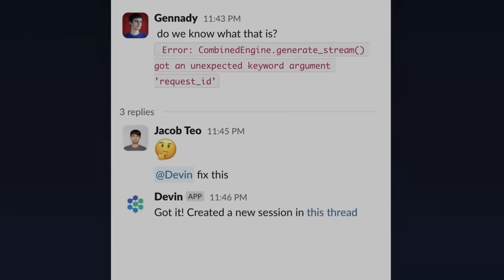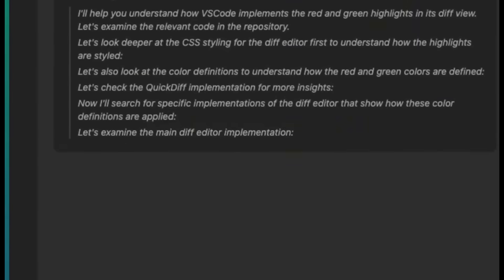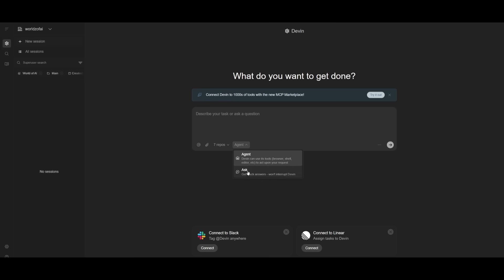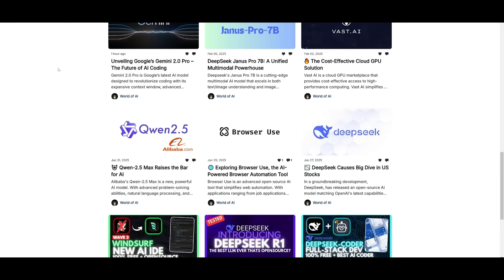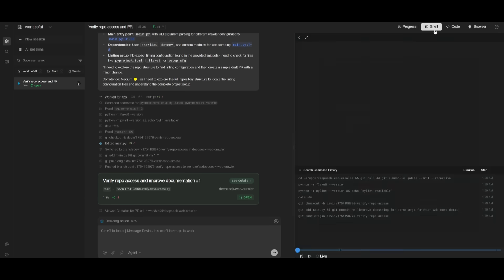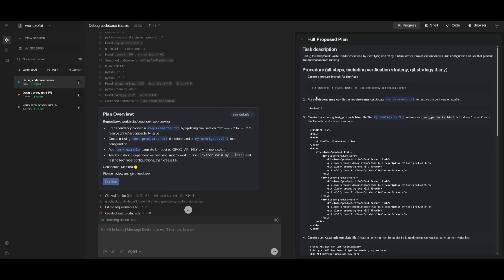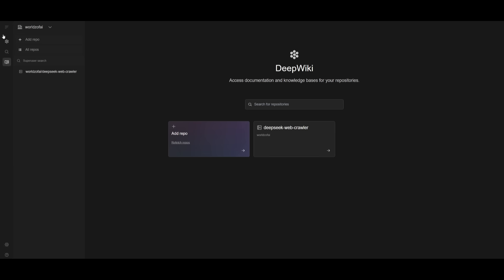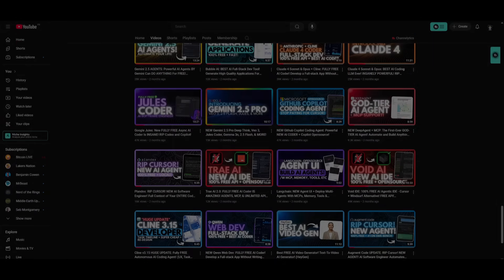Devin 2.0: First-Ever AI Software Engineer IS TRULY INSANE! (Devin IDE, CLI Coder, & More!)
A while back, we explored Devin, the world's first AI software engineer developed by Cognition Labs. Back then, it was already setting state-of-the-art results on the SWE-bench coding benchmark. Now? Devin has leveled up — and it’s more autonomous, integrated, and production-ready than ever.

In this video, I revisit Devin and test its latest capabilities — from debugging real code, generating PRs, and answering complex technical questions using Ask Devin, to generating documentation using Devin Wiki and integrating with tools like Slack and Linear.

Whether you’re a solo dev, a startup founder, or part of an engineering team — this is your look into the future of software engineering with AI.

🔍 What You'll See:
Real-time debugging and task execution
Devin running parallel engineering tasks
Ask Devin + Devin Wiki in action
Integration with Slack and Linear
Productivity workflows with multiple Devin machines
Honest feedback on performance, pros, and limitations

🧠 Devin isn't just a code autocomplete — it’s a teammate with its own code editor, shell, browser, and internet access. Let's see how it holds up in a real-world developer workflow.